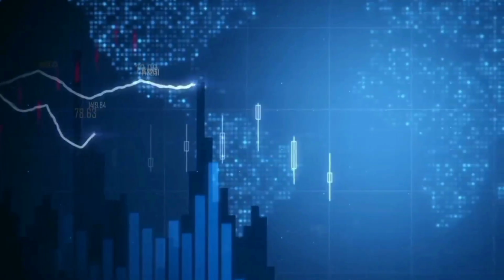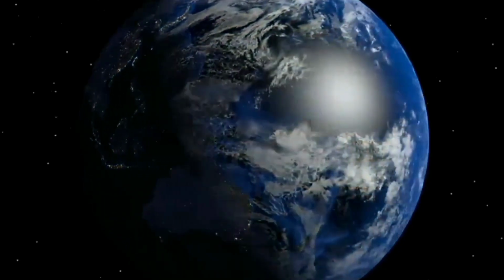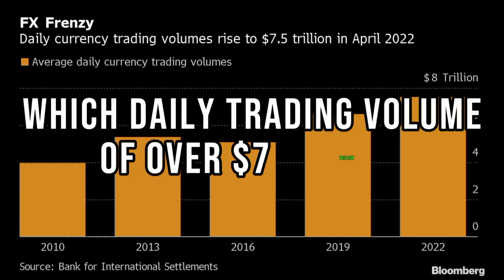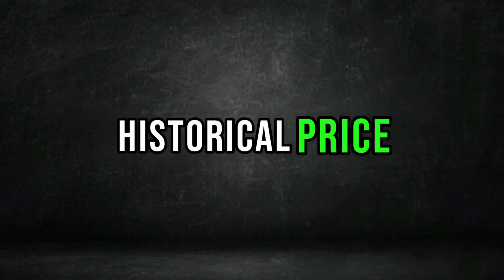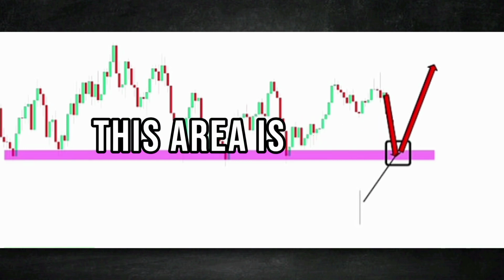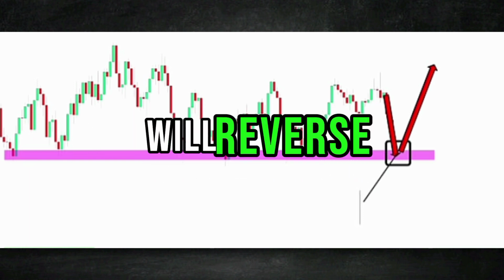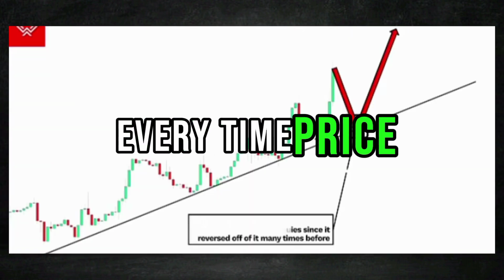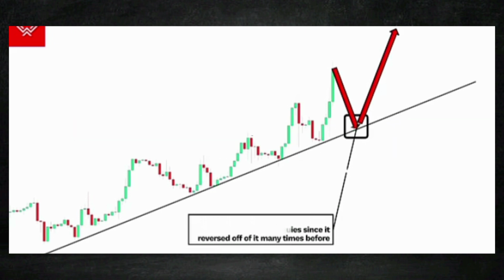Conquer Forex! Beginner's Guide to Trading